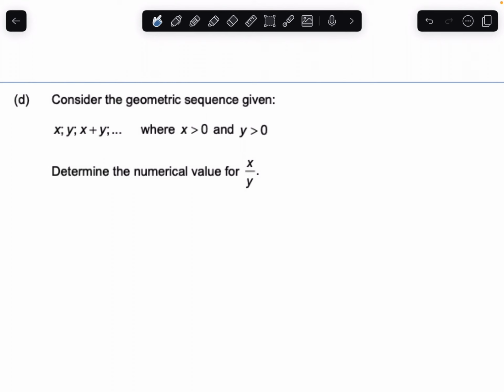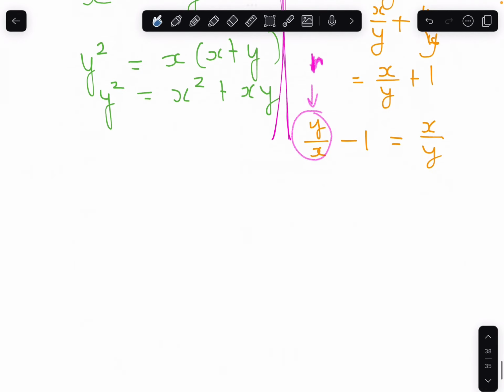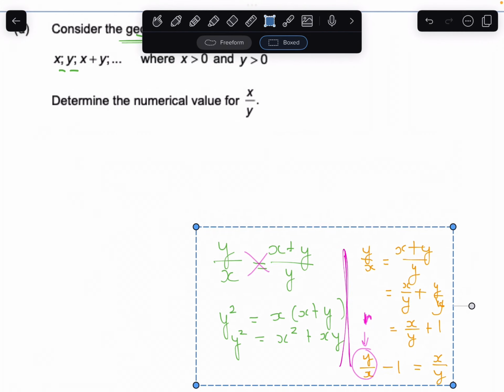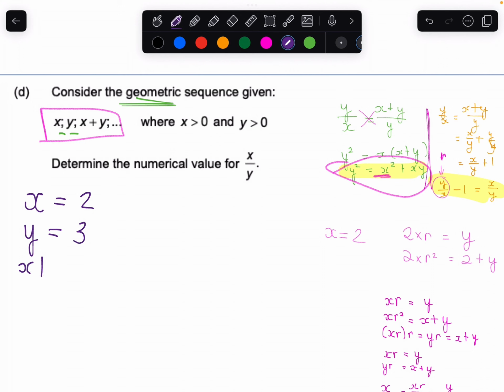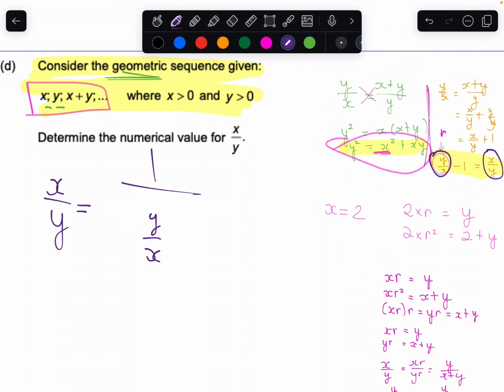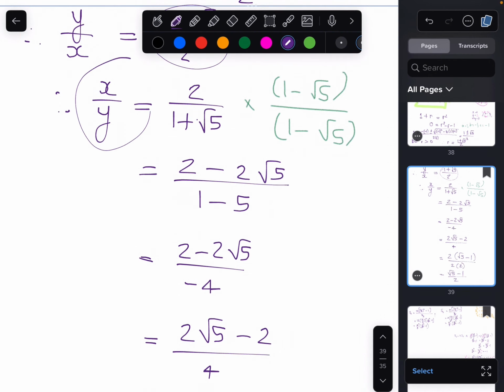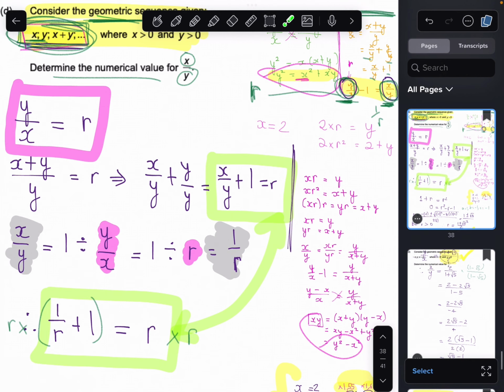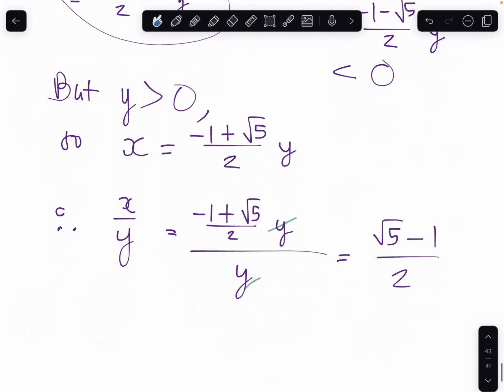IEB Nov 2023 Paper 1, Question 10d [Grade 12 Mathematics] | Sequences & series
Woooooo this question threw me in the WRINGER okay???  Yei!  Hats off to IEB; hats off, hats off 😭  And shout-out to all the peeps who managed to figure out the answer during the pressure of writing a whole final exam, the pressure of having a kazillion other questions to answer; yei!  Ja no.

Okay, my falling-apart ramble aside, this was such a lovely question to work through; I absolutely loved the challenge of it, and the surprise of running into an old friend at the end of it.  It's a geometric sequence question, but also more an algebra-ish question -- using familiar tools in unusual ways and intuitively spotting opportunities to create relationships between expressions.  I used to despair about questions like this because, "How was I supposed to know to do that / I could do that / etc??"  To which I now say, "Well.  Now you know :')"  But seriously; yay if you get questions like this the first time you see them, but if not, what it definitely does do for you is expand your toolset.  Next time you come across another crazy-looking problem, one of the things you can ask yourself is, "Hmm, I wonder if there is an opportunity for me to use reciprocals or the quadratic formula in this very weird place."

You're gonna need timestamps for this one because wows the ramble really rambled 😂  Unless of course you want the entertainment of me knocking on many, MANY different doors which only led to cul-de-sacs -- I do think that entertainment does have some value, if you have time 🤷‍♀️

00:00 Feeling my way around
07:27 All aboard for the Total Tangent Ship! (i.e. the rambles were getting very lost now)
24:15 Do you see a hint of the answer here? :)
28:39 Realising that there could be infinitely many solutions for x and y!
29:35 Graphs?? (the answer is no)
31:42 The answer! [and it was right under our noses... and spleens :(]
40:31 The unexpected reunion of friends 🙃
43:04 A quick recap of the solution
45:43 Moral of the story
48:46 A different solution!